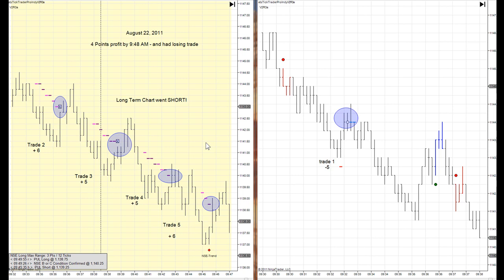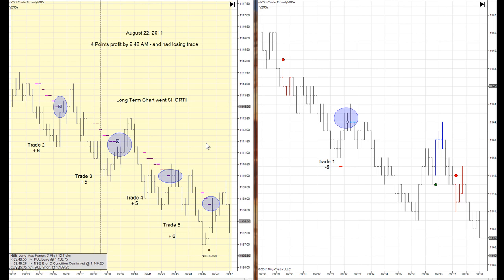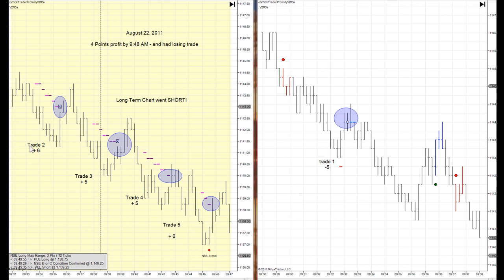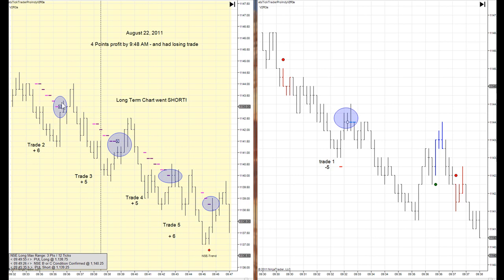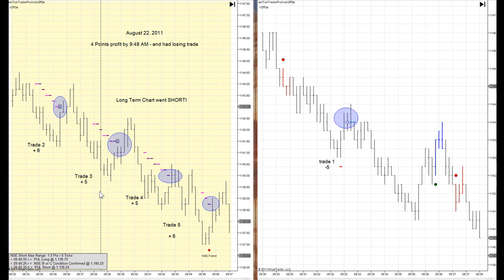Day Trading Video Update for August 22, 2011